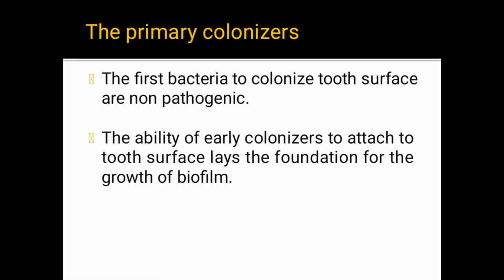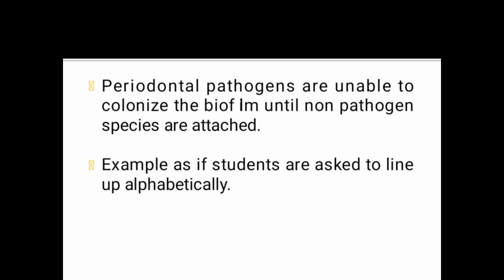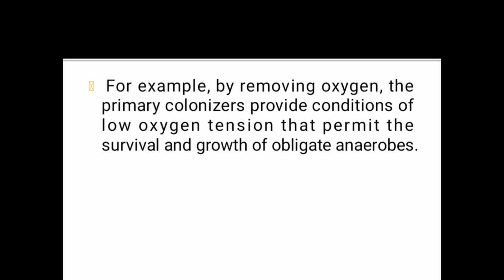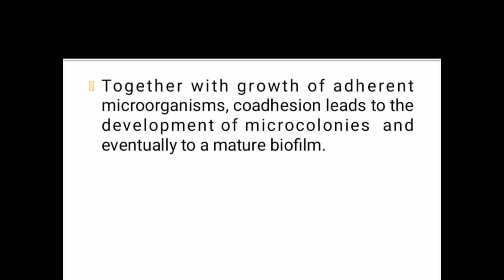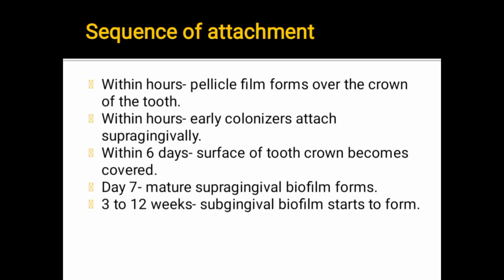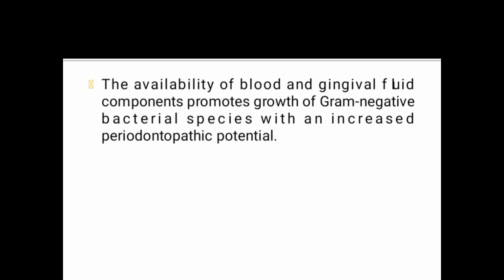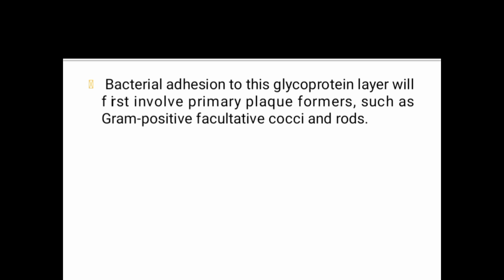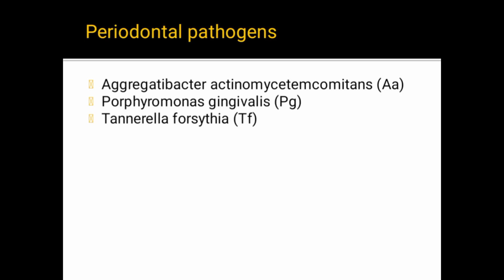Primary and Secondary Colonizers